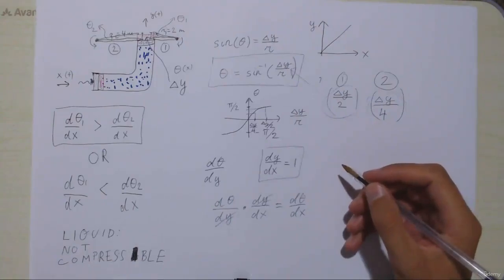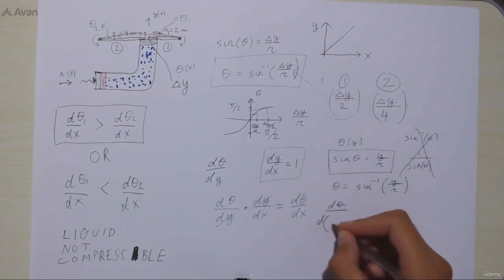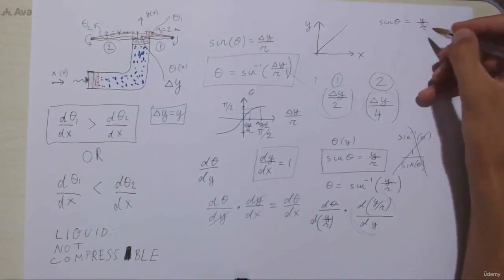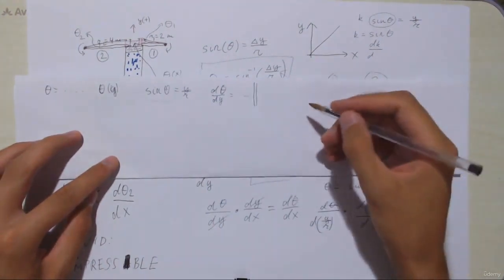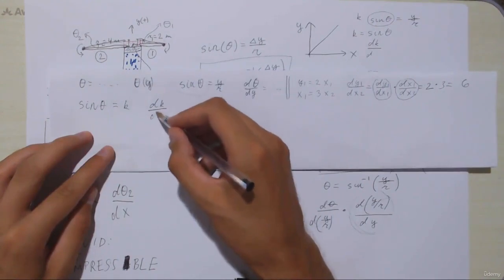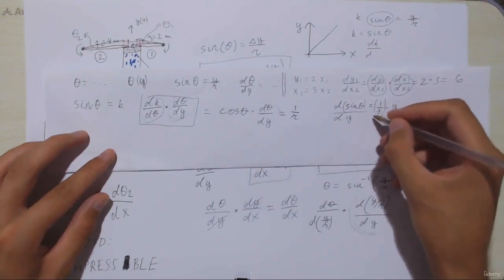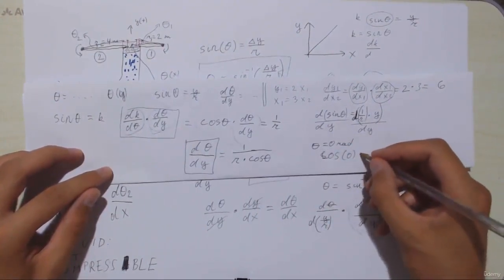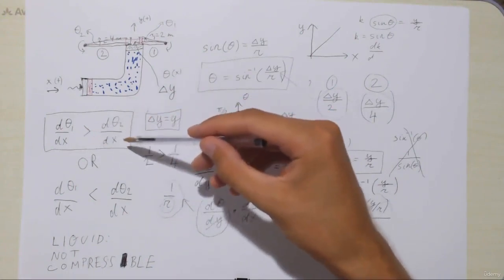App Derivatives 2 p2